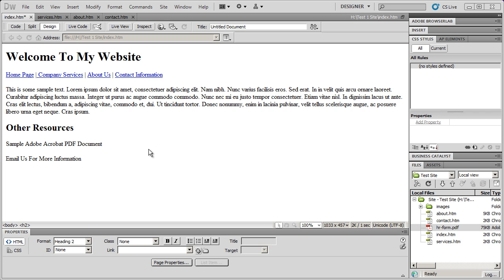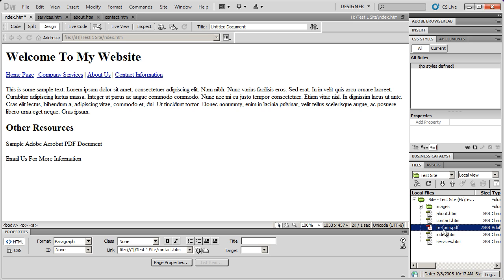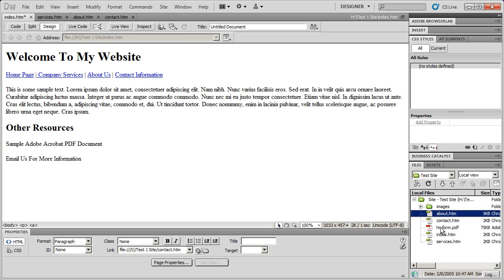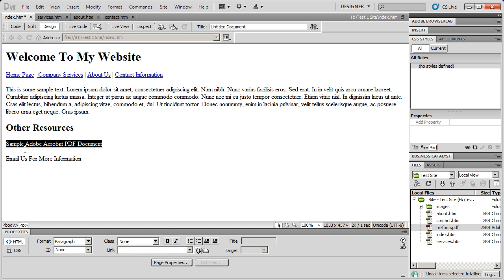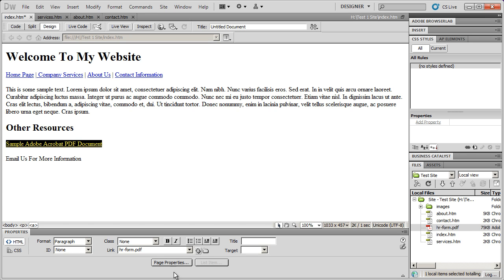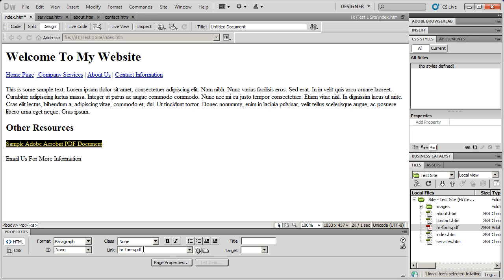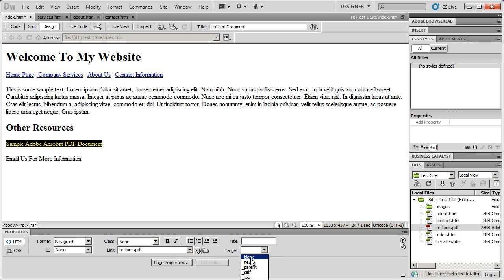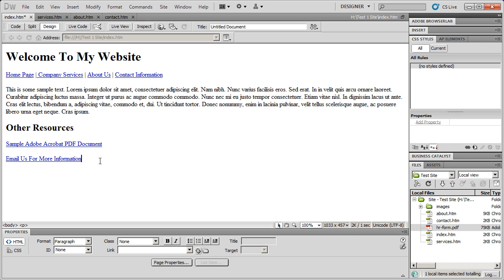Introduction to Dreamweaver CS5 - Part 5